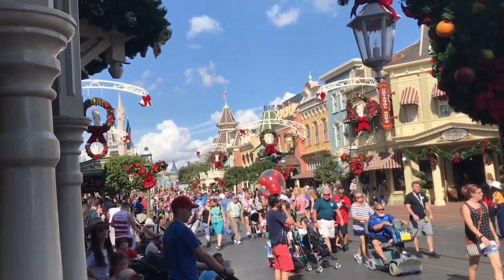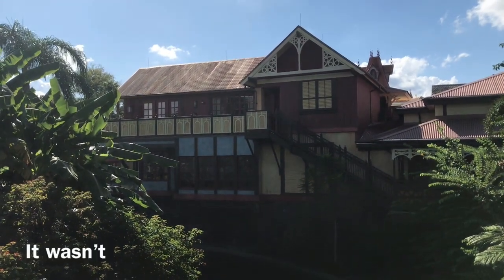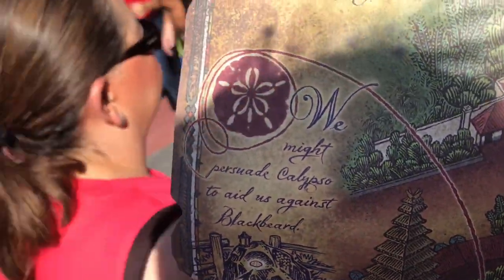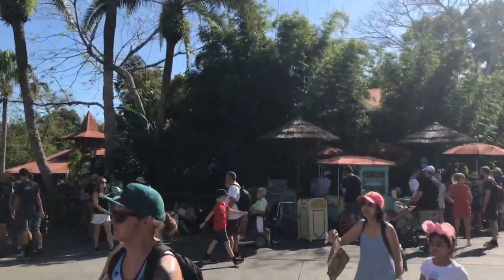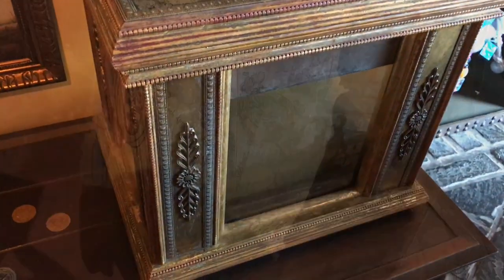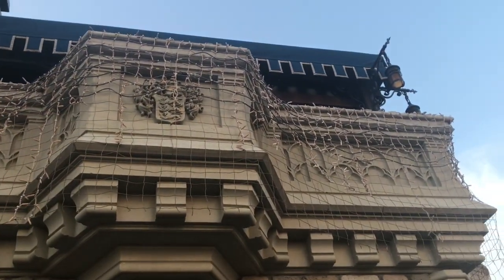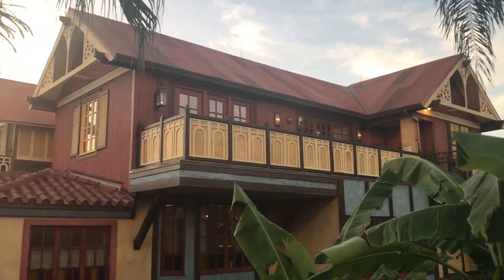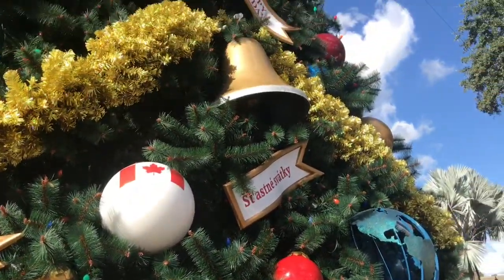Christmas and Club 33 at Disney World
Join me as I get a first look at Christmas at Disney! I also get a look at club 33!